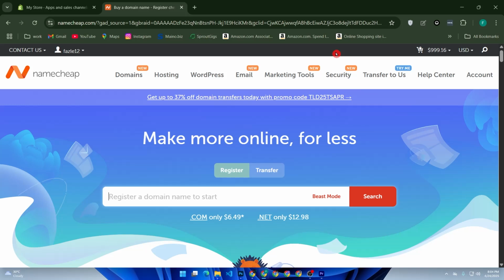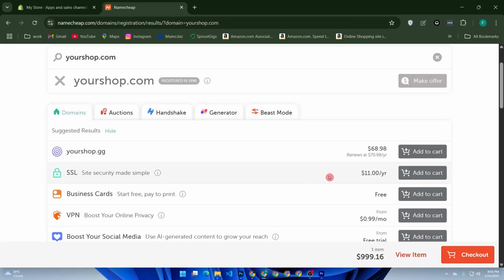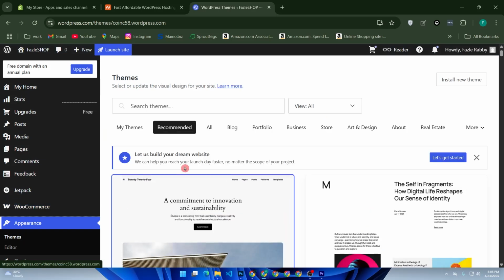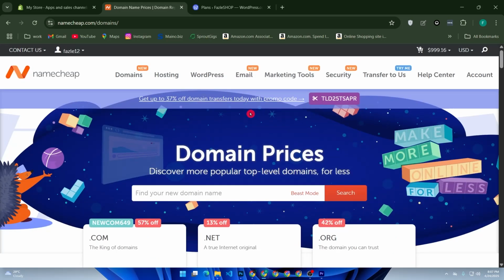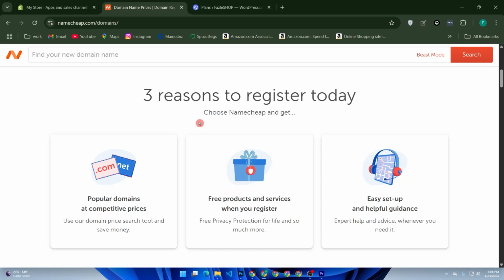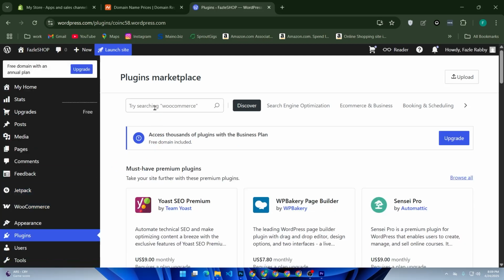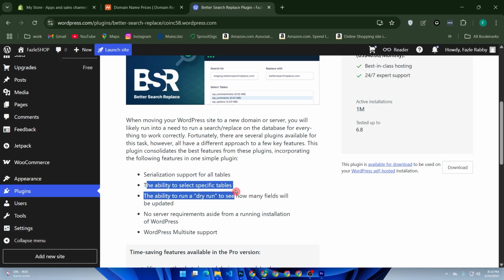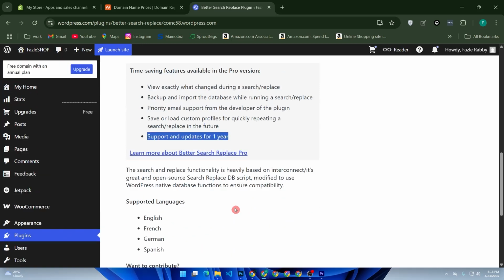How To Change Domain Name Namecheap - 2025 | Guide Step by Step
In this video, we'll show you how to change your domain name on Namecheap easily and quickly. Whether you're rebranding your business or simply need a new domain, this guide walks you through the entire process. Don't worry—it's easier than you think!